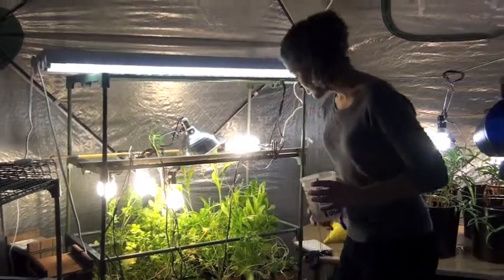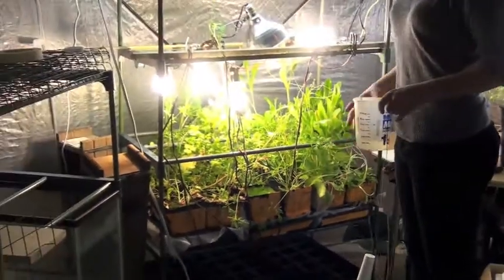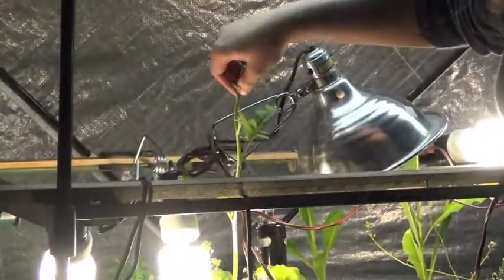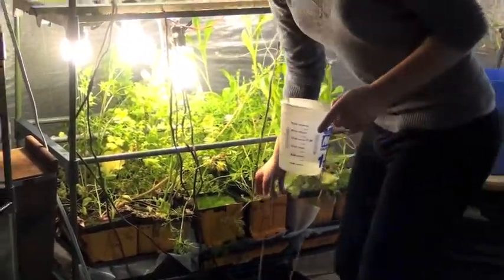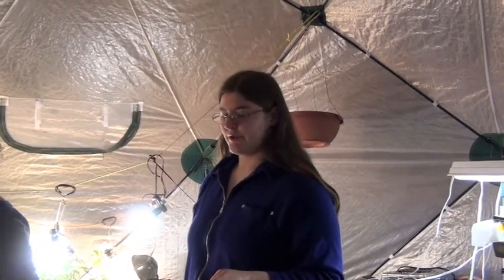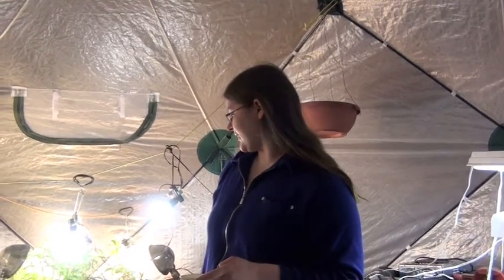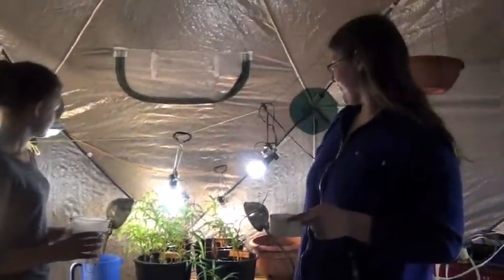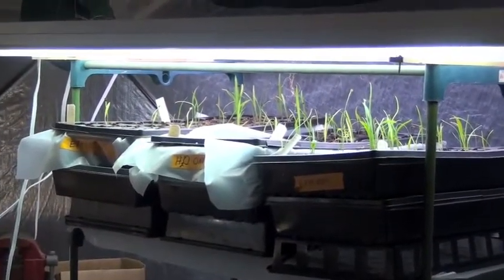Biogas- Greenhouse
Description of the Cordova High School Science Club's greenhouse, and the experiments involving effluent from he Cordova Methane Project.